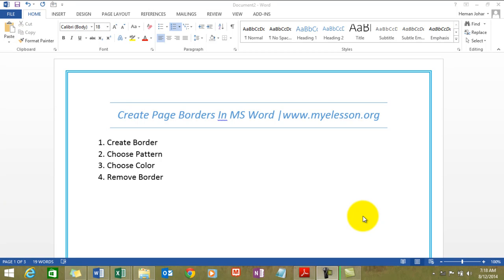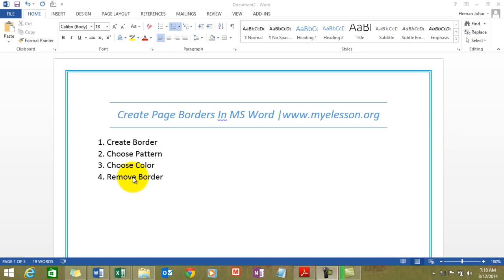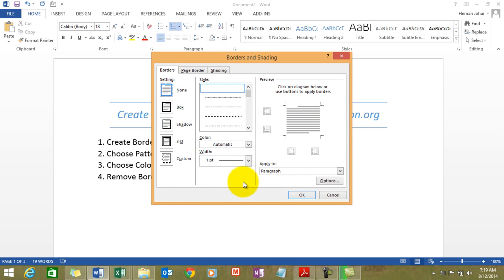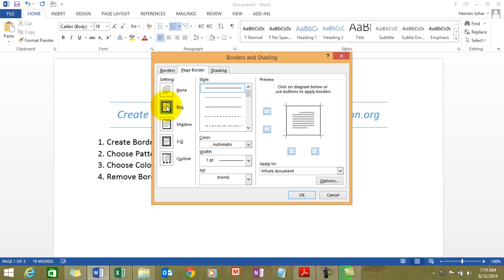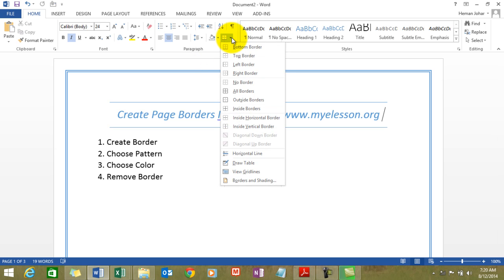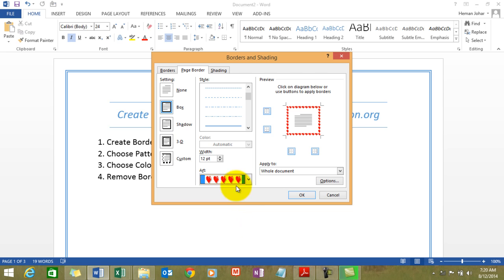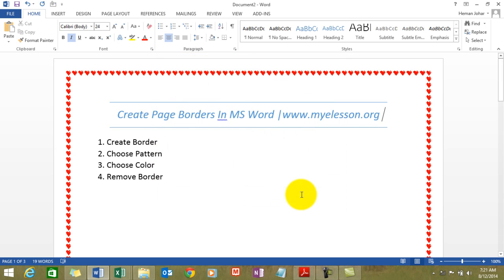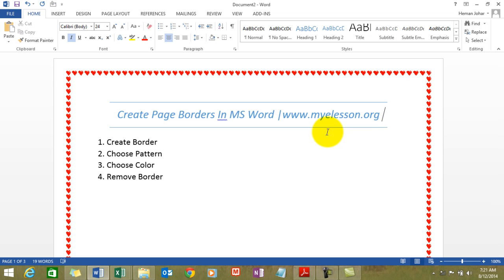Learn How To Create Page Borders in MS Word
A page border can make your document shine like a million dollars, in this MS Word tutorial video you will learn how to
1. Create a Page Border
2. Choose Border Pattern
3. Choose a Border Color
4. Remove a Page Border